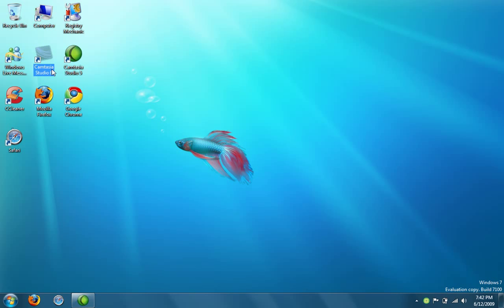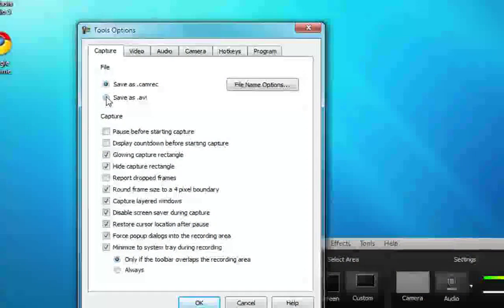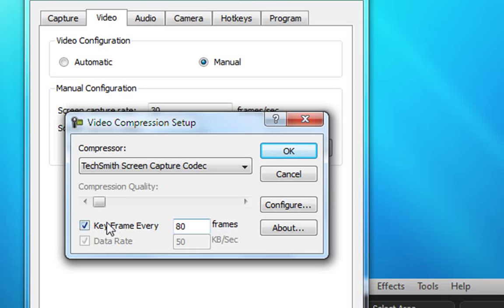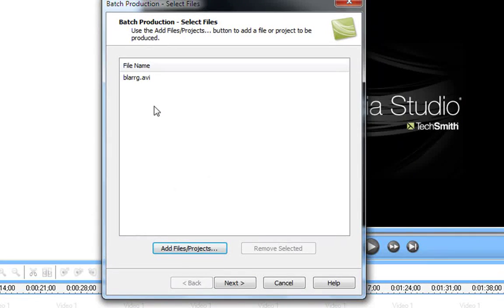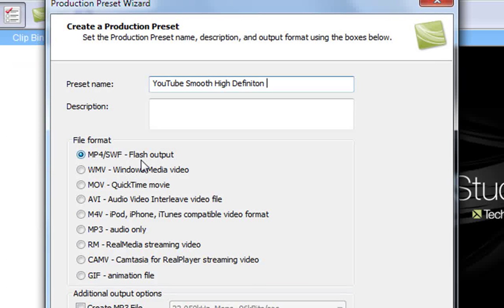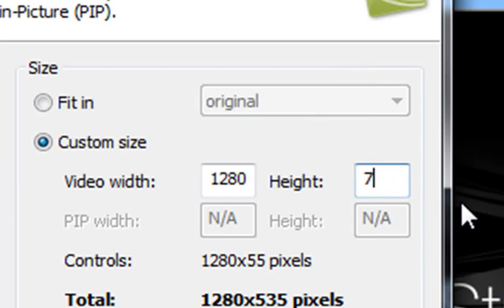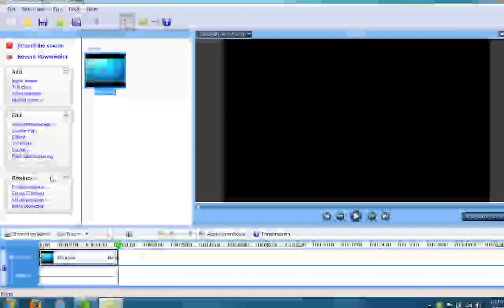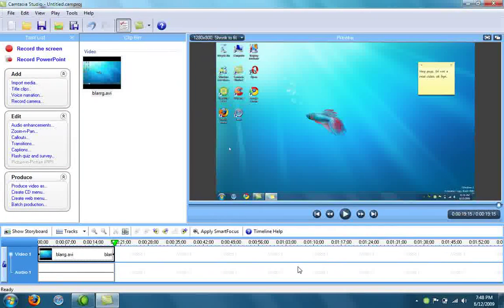(HD) - How To Make Your Videos Smoother And High Definition With Camtasia Studio 5/6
This video explains how to make your videos smoother and still get the HD quality with no loss. It is an .MP4 format, which is a very small file recommended for online viewing. You must have Camtasia 5/6 for this!